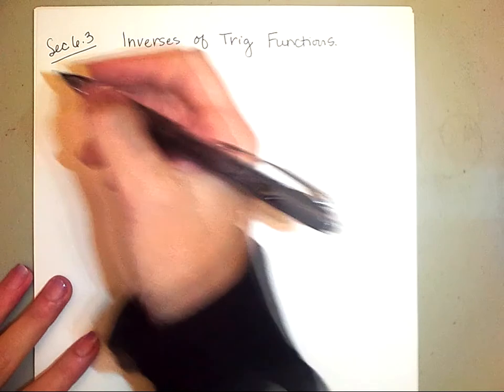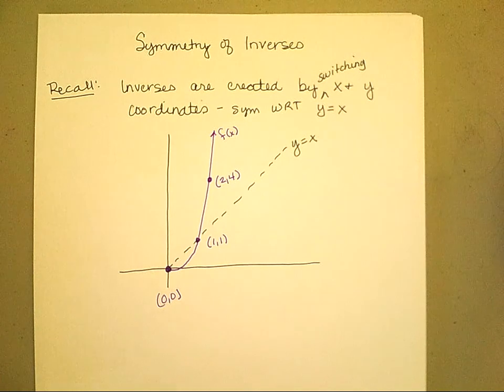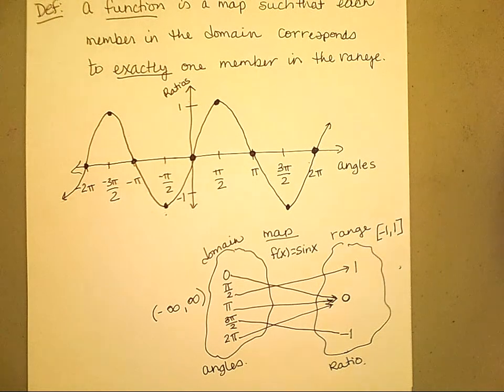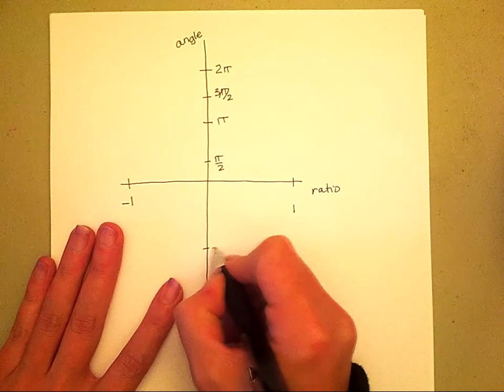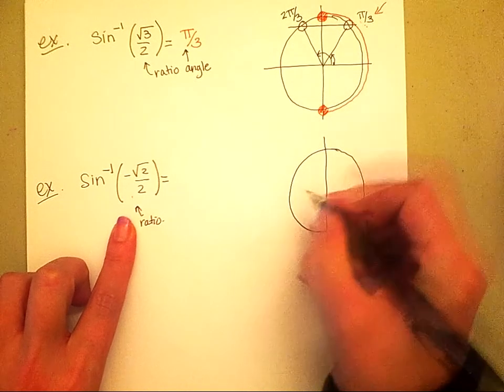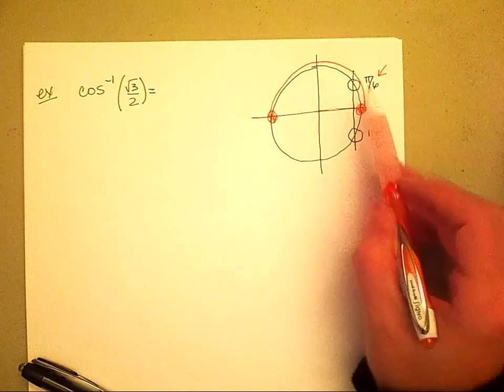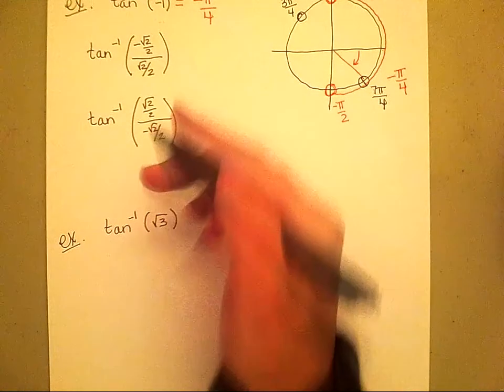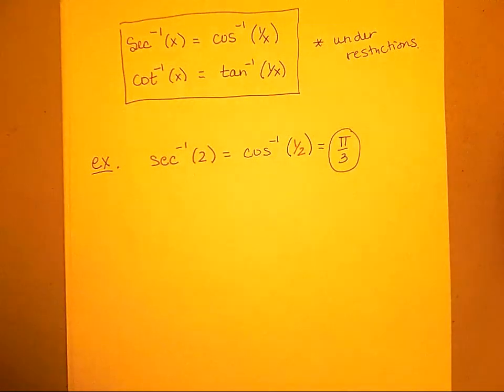115 6 3 1